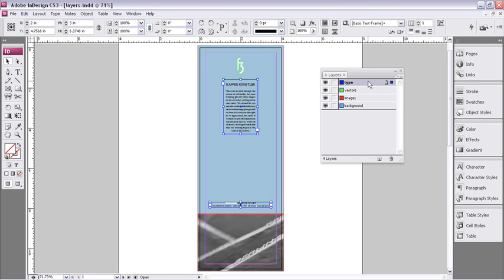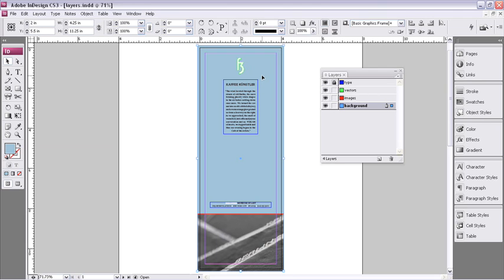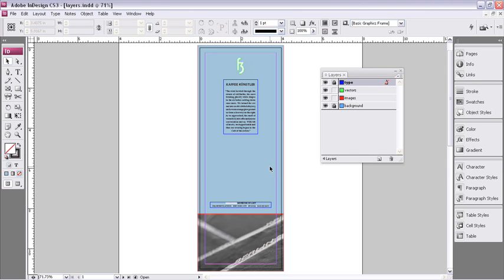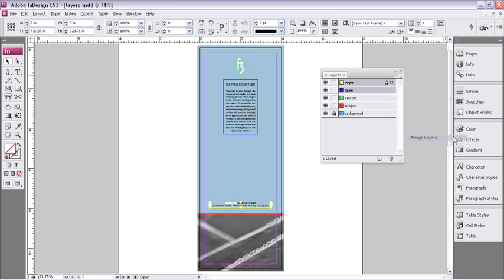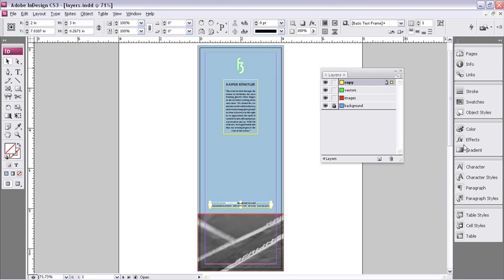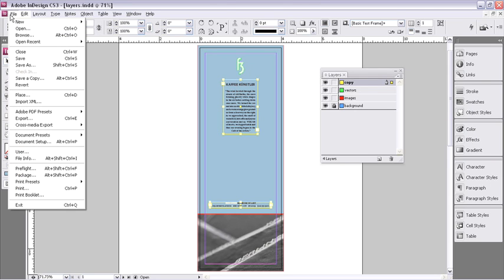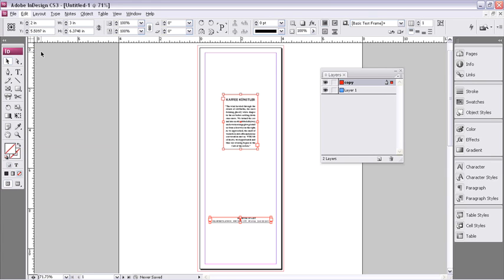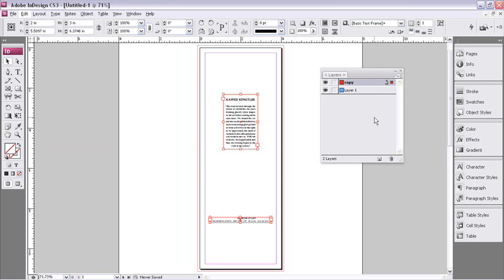TIDC3ES P2 L05 T03